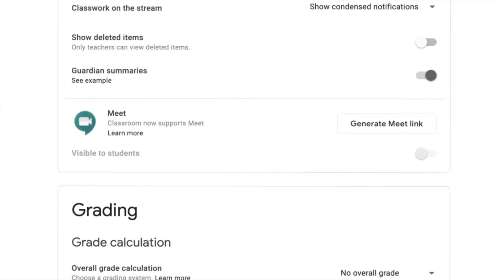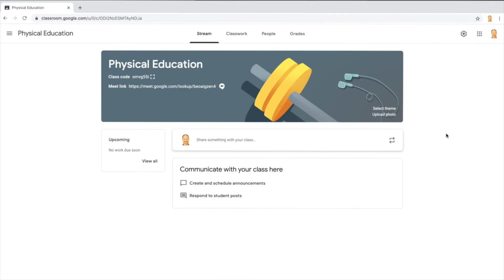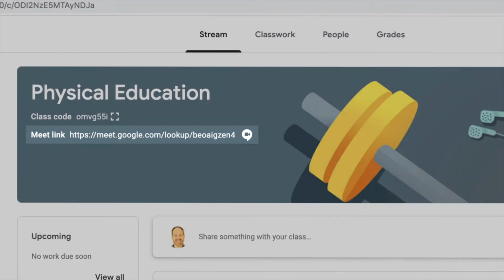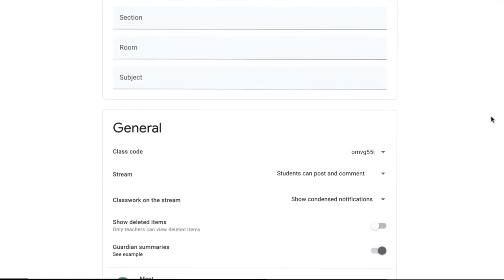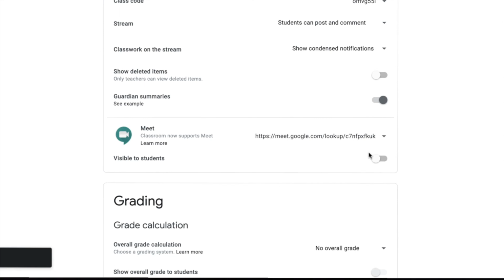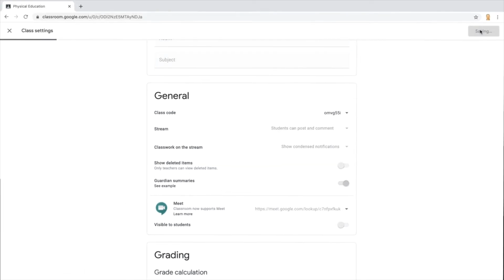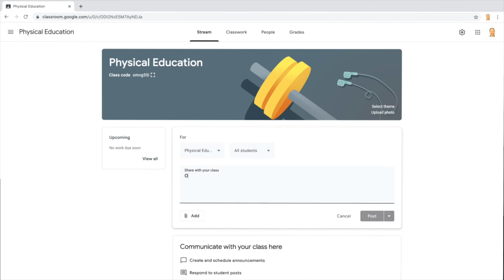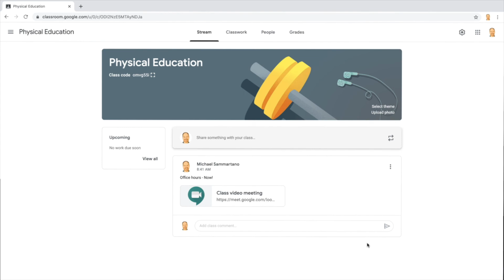Using Google Classroom to Create Google Meet Links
How to set up a Google Classroom virtual session link with Google Meet, perfect for teachers and students in a remote or distance learning environment.